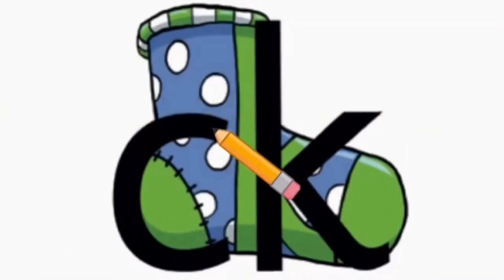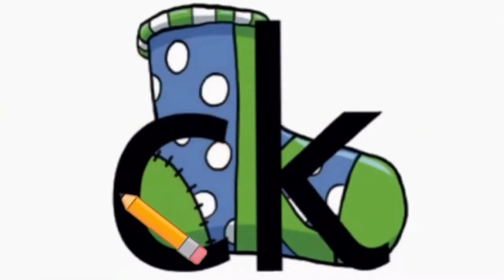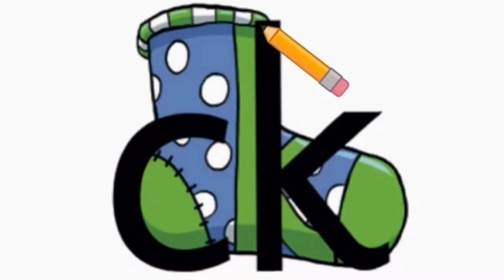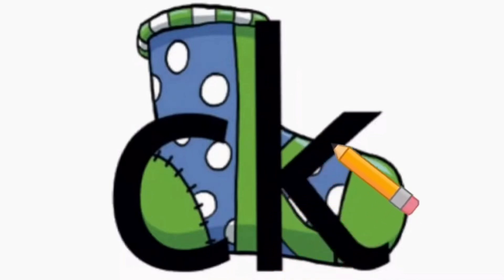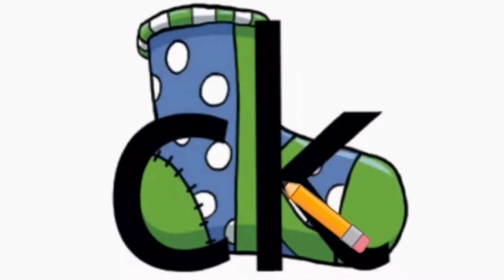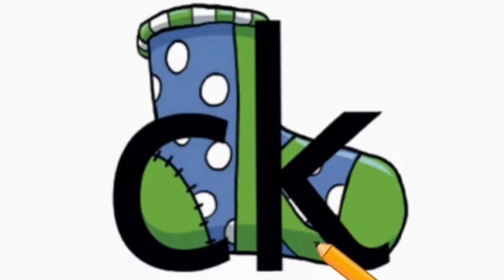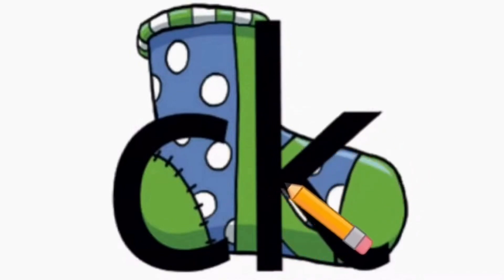ck. e. u. Little Wandle letter formation